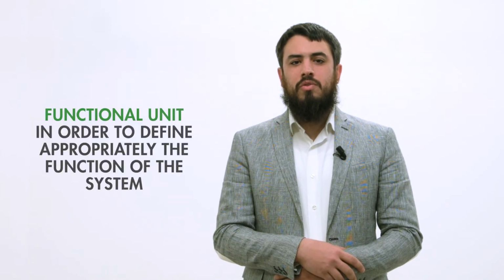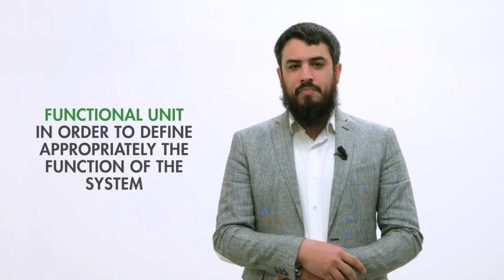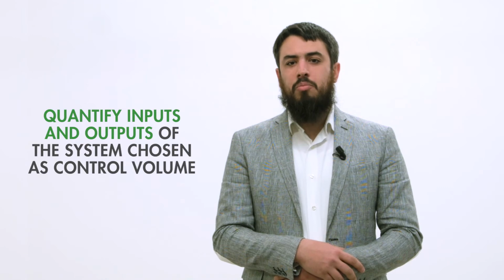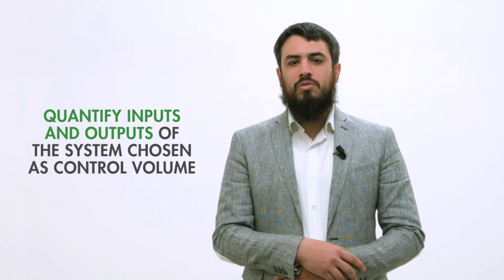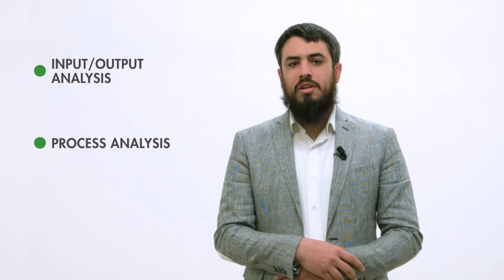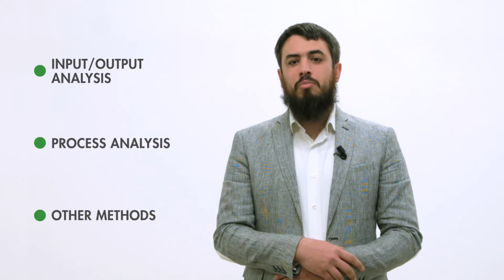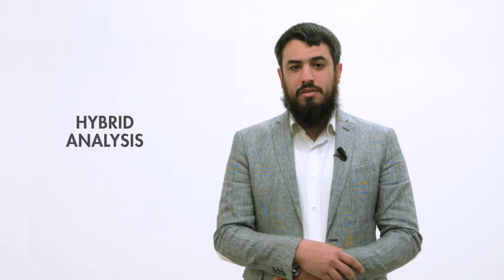Week 4, Lesson 4 - Life Cycle Assessment for RES technology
Lesson 4 on Life Cycle Assessment for RES technology by Prof. Salahedin REHAN from Zawia University.